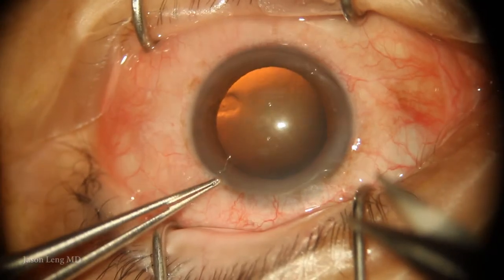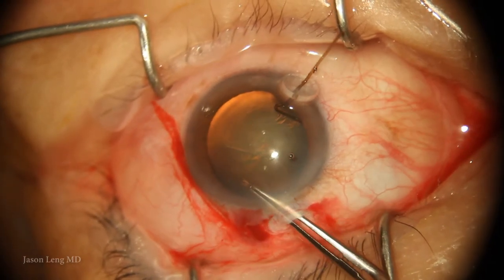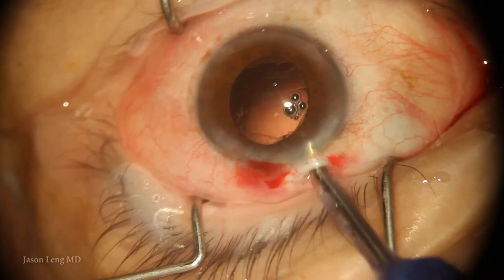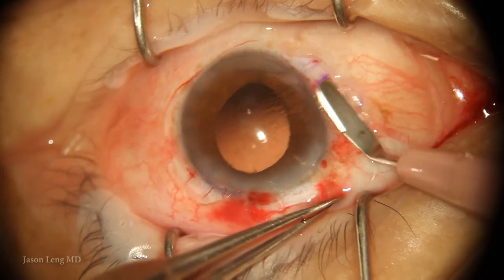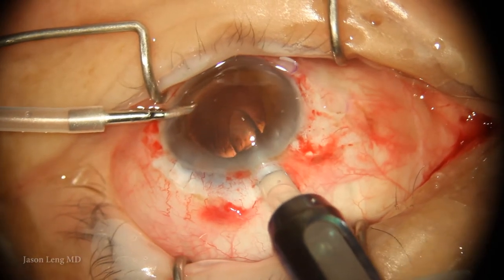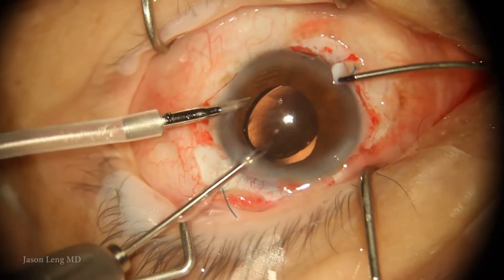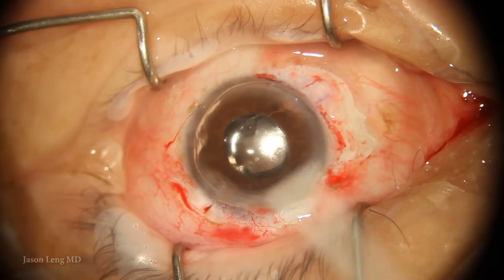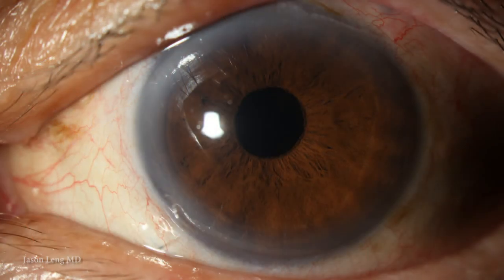Cataract Surgery in Weak Zonules with Glued IOL